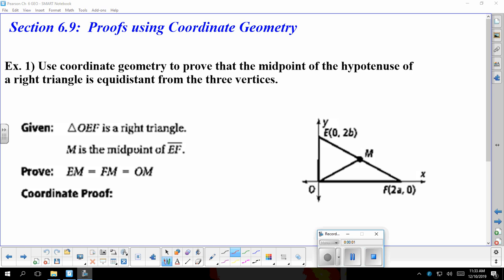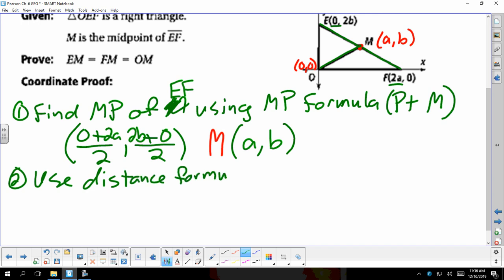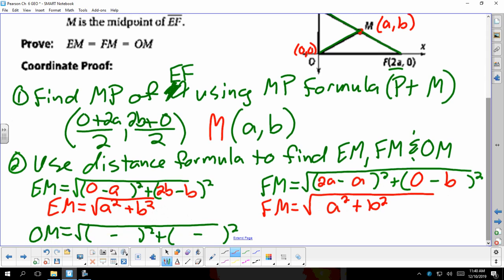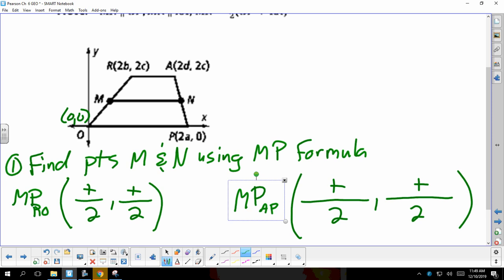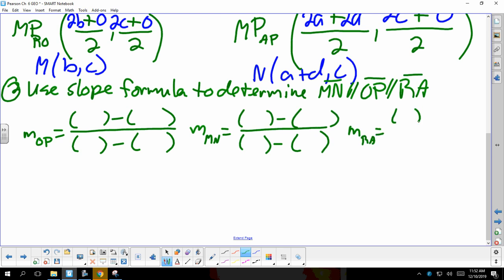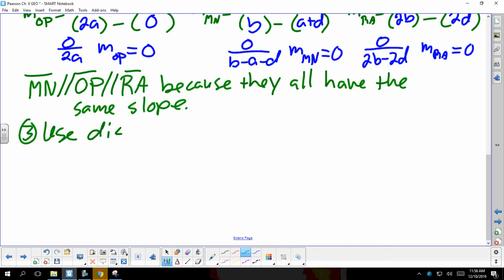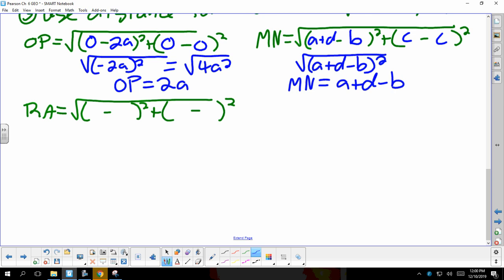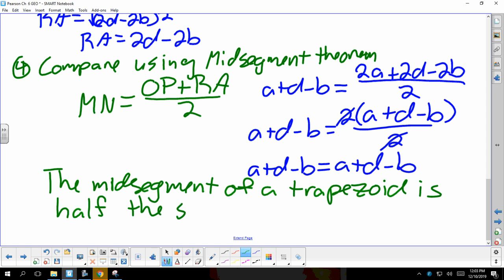6 9 Notes